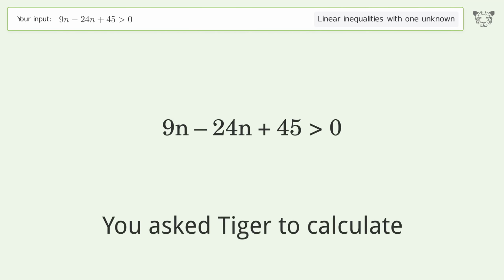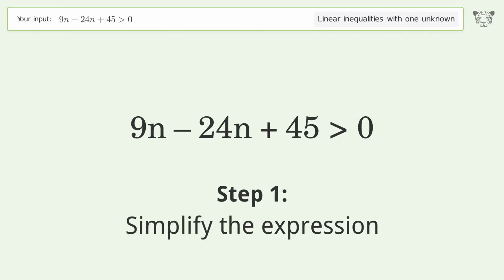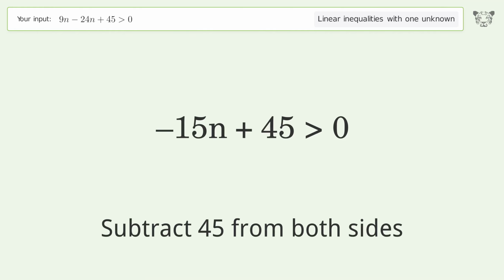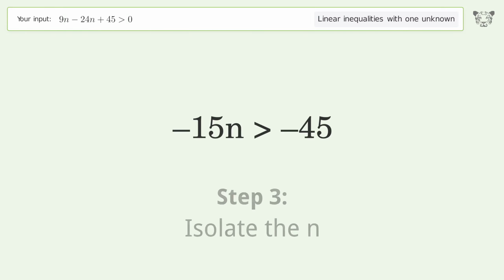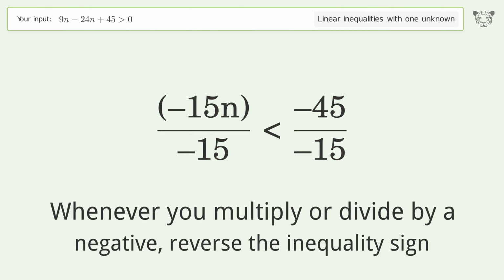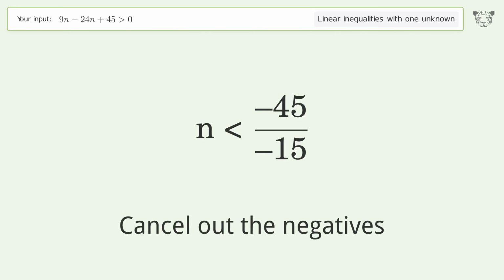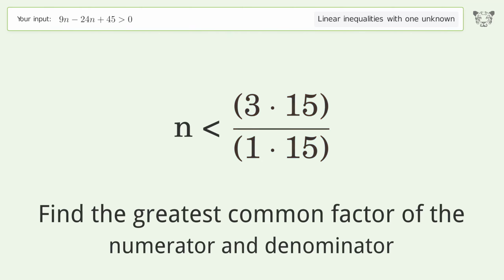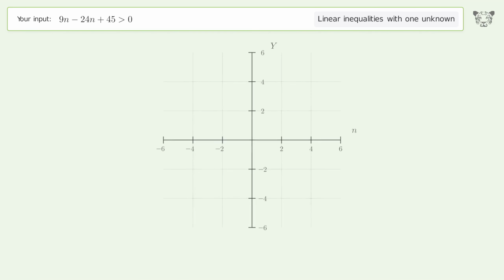Solving Linear Inequalities: 9n-24n+45 is Greater Than 0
Struggling with 9n-24n+45 is Greater Than 0? Watch our step-by-step video on Tiger Algebra to master this linear inequality effortlessly. Also, check out for more tips and tricks